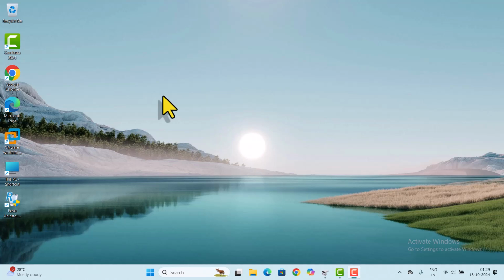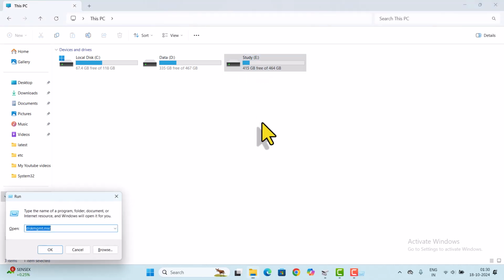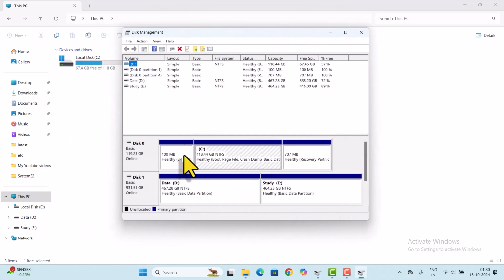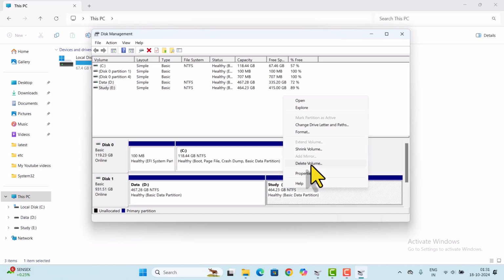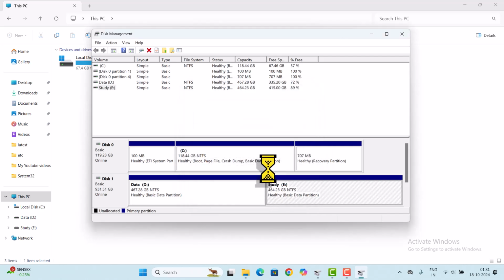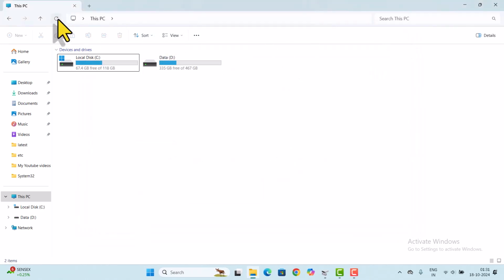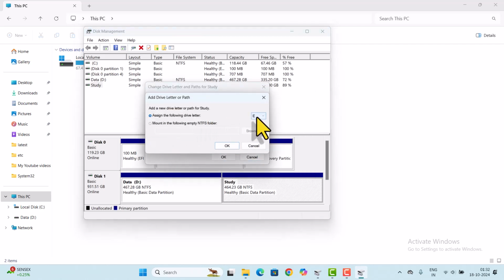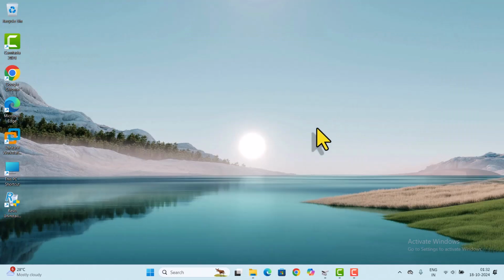How to Hide a Windows Drive Without Any Tools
Learn a simple, tool-free method to hide a drive on your Windows PC. In this tutorial, I'll guide you through the steps to make a drive invisible from the File Explorer. No additional software needed!